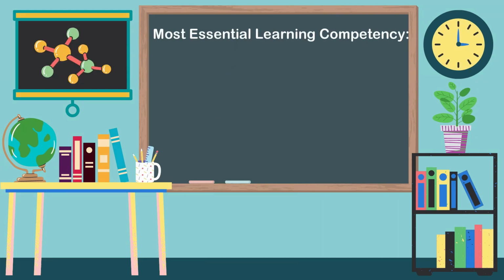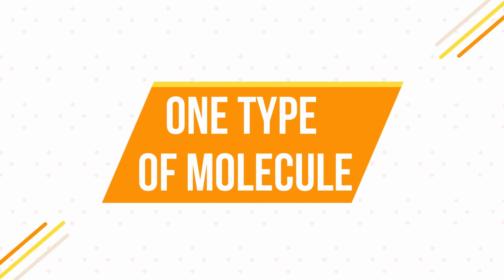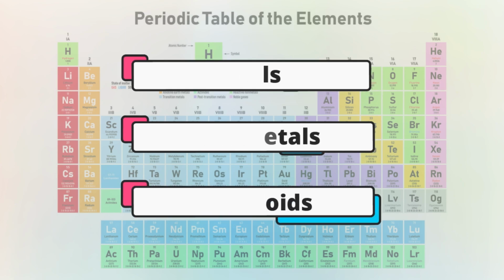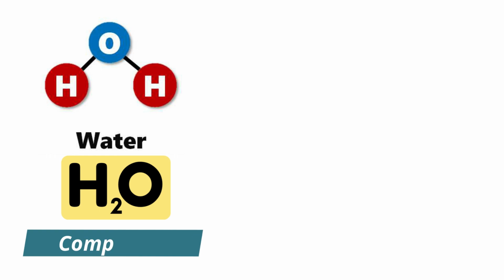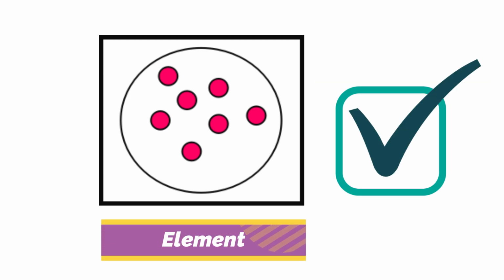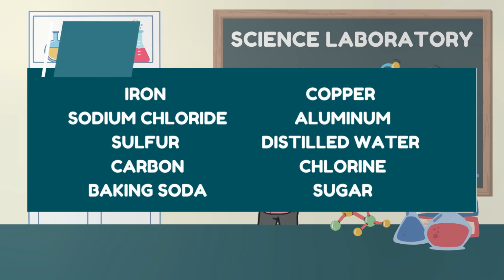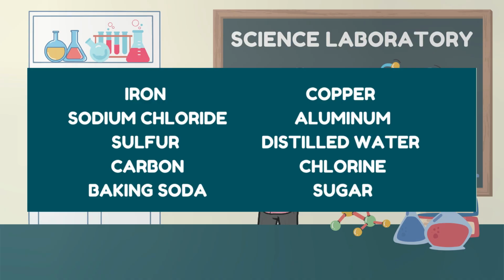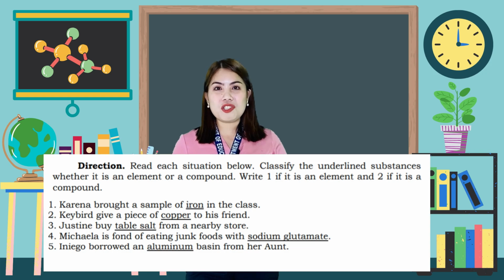Science 7 Quarter 1 Module 2